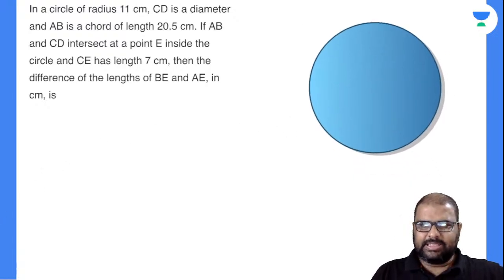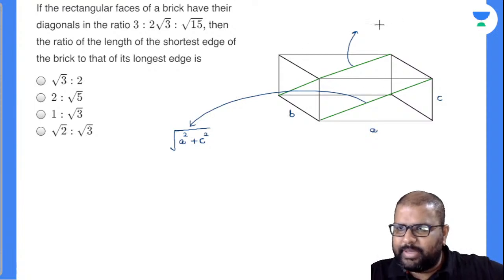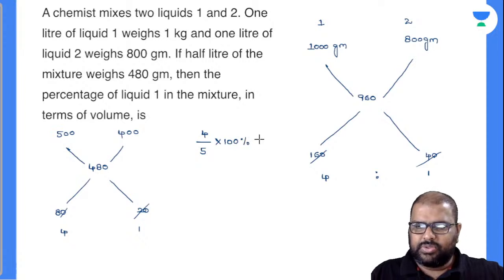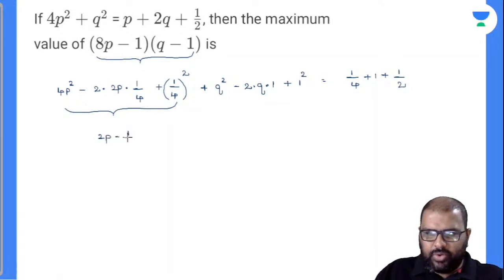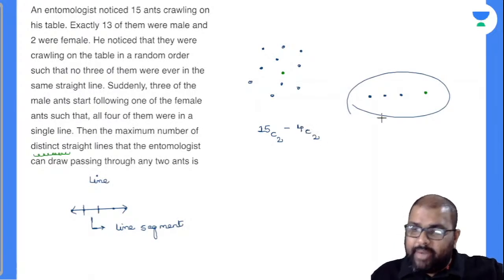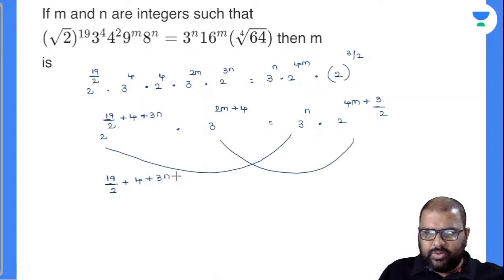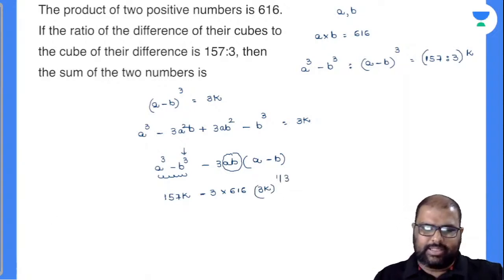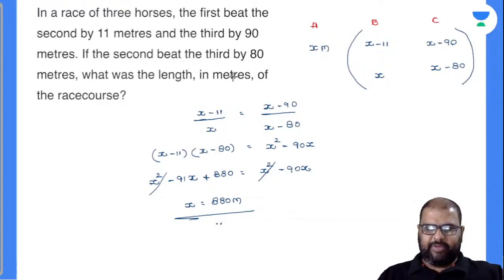Question of the Day - 26 | Sanga N L N Sarma | Kreatryx GATE - EE, ECE, IN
3 Days To Go

In this session, Educator Sanga N L N Sarma will be discussing Question of the Day.

Call Sanga N L N Sarma's team on  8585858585 and take your GATE & ESE Preparations to the next level.

You can enroll to Unacademy Subscription and get the following benefits:
1. Learn from your favourite teacher
2. Dedicated DOUBT sessions
3. One Subscription, Unlimited Access to Live Online Classes and Videos
4. Real-time interaction with best-in-class teachers
5. You can ask doubts in live online classes
6. Limited students in each Class
7. Download the videos & watch them offline

General_Aptitude